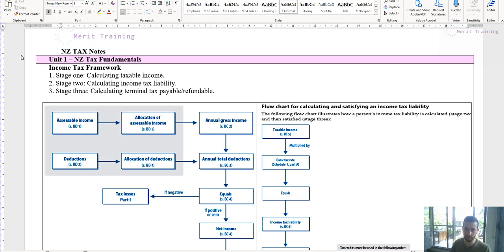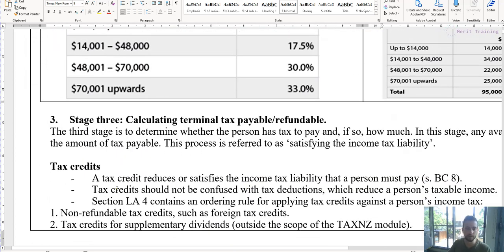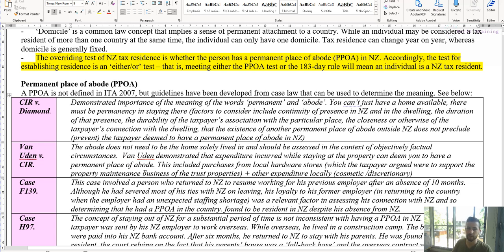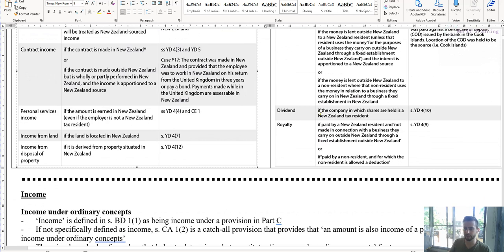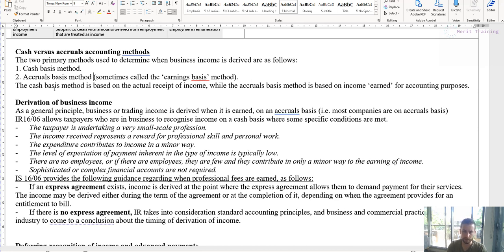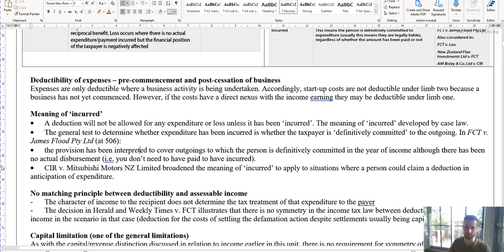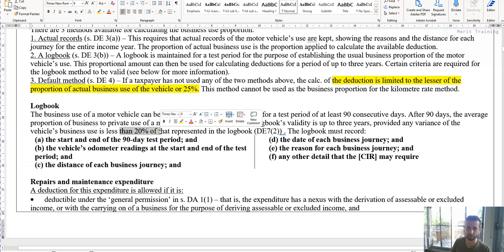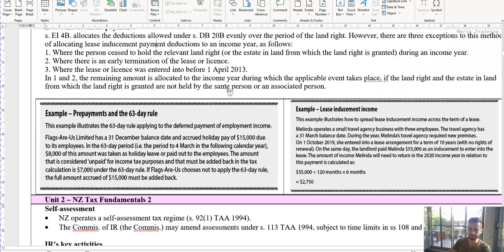Unit 1 – NZ Tax Fundamentals - NZ Tax CAANZ Subject Explained